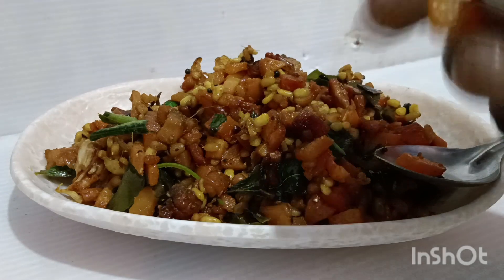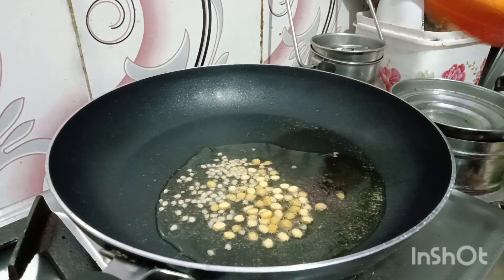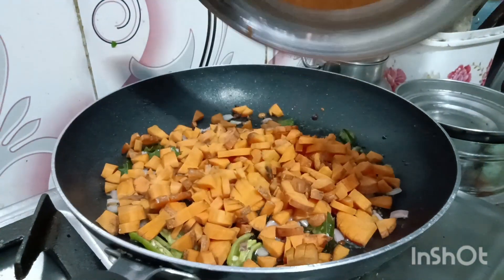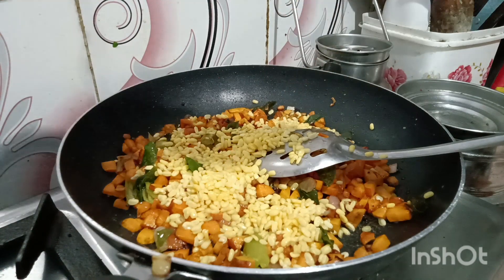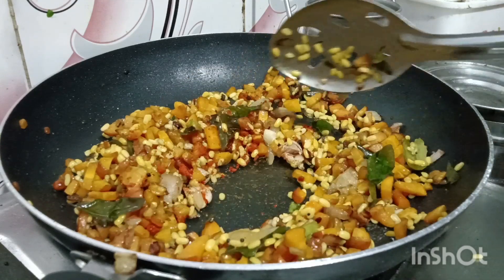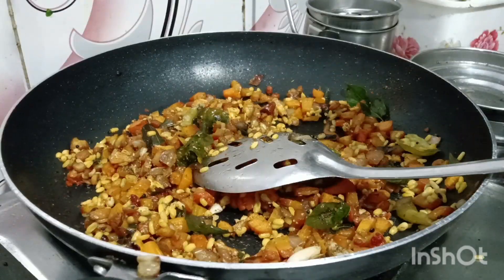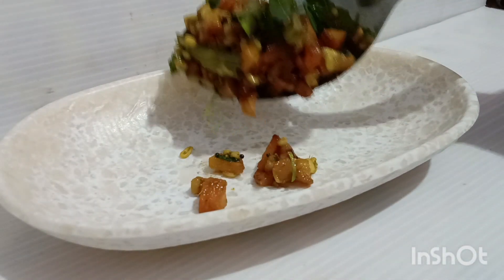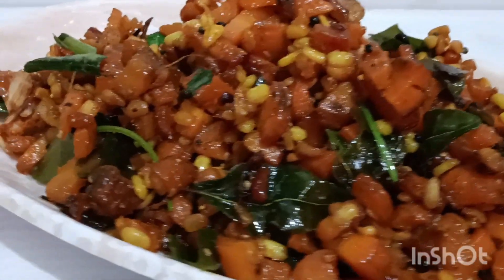క్యారెట్ తో ఎలా చేసుకోవచ్చు